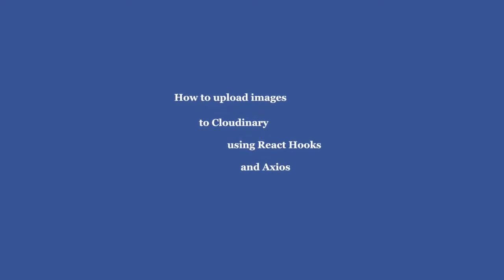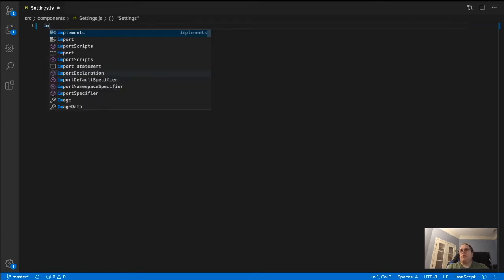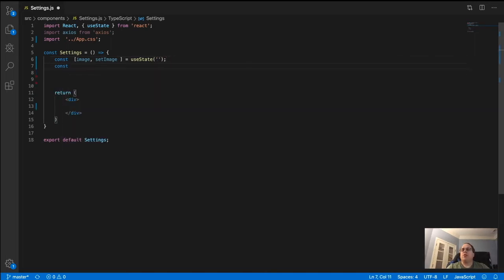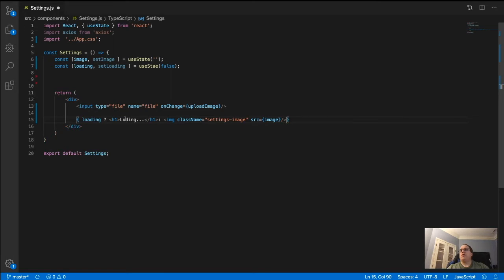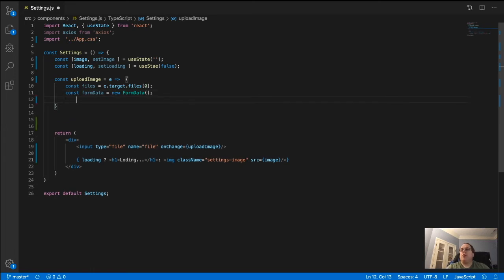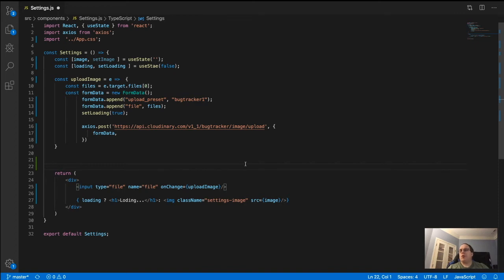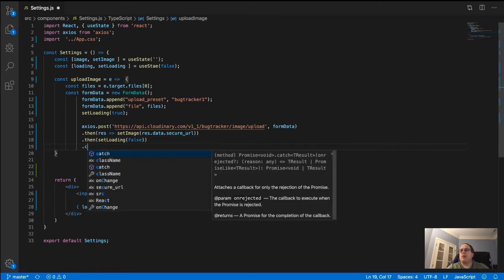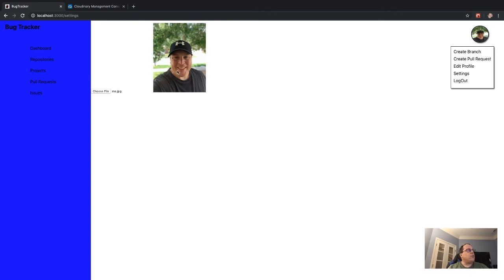Cloudinary React Hooks and Axios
In this video, we skip the boilerplate setup of a create-react-app. I create the component needed to upload images to Cloudinary using React Hooks and Axios.